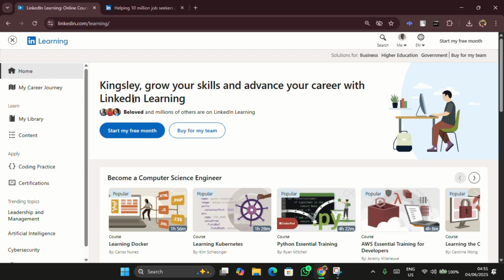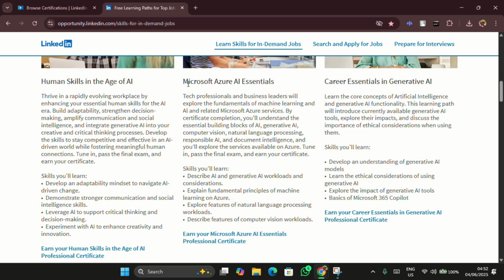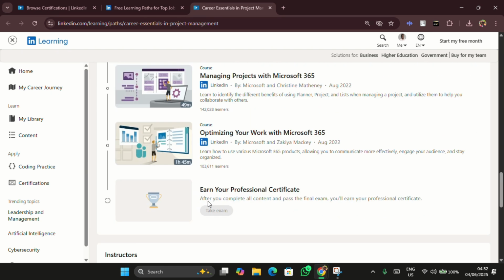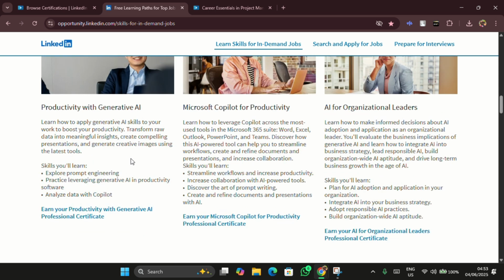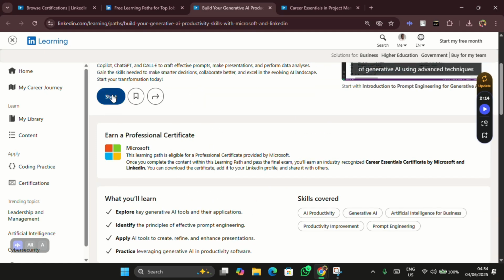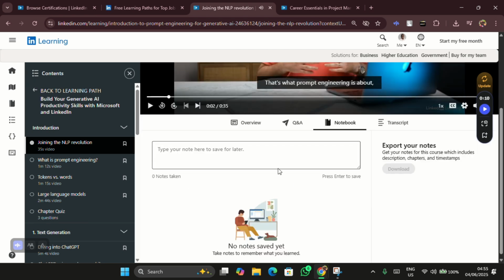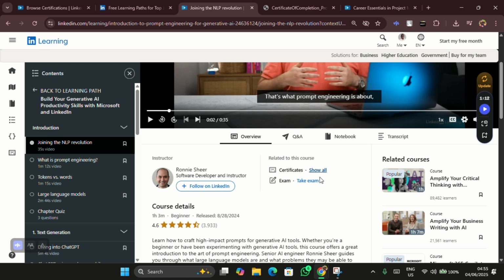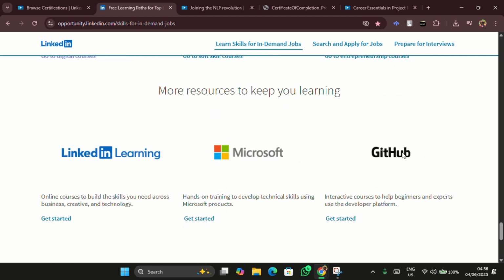How to Access FREE Microsoft + LinkedIn Learning Courses (2025 Update) | No Experience Needed!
🎓 Learn In-Demand Skills for FREE with Microsoft & LinkedIn Learning!
In this video, I’ll show you exactly how to access hundreds of professional courses and certificates from LinkedIn Learning and Microsoft — 100% free and beginner-friendly. You don’t need to pay a dime, and everything is done on your Windows PC.

This initiative helps you develop job-ready skills in:
Artificial Intelligence (AI)
Cybersecurity
Project Management
Data Analysis
Microsoft Office & Copilot
Cloud Computing
Business & Soft Skills

Whether you're a student, job seeker, or working professional, this program is your gateway to career growth.
💡 No need to show your face. Just follow the step-by-step tutorial on screen!